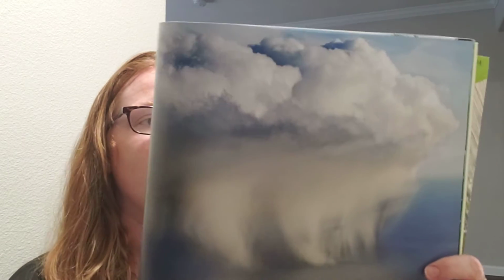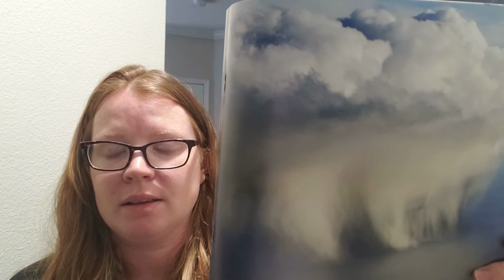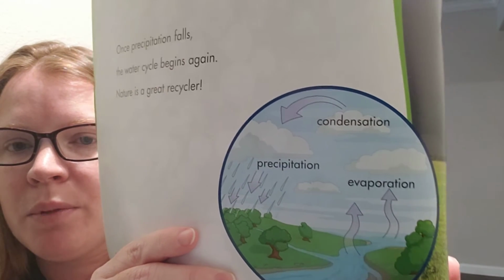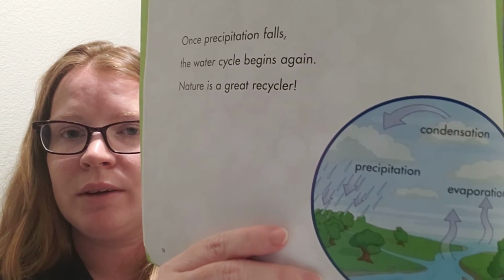The Water Cycle